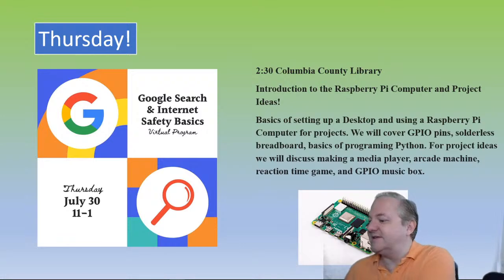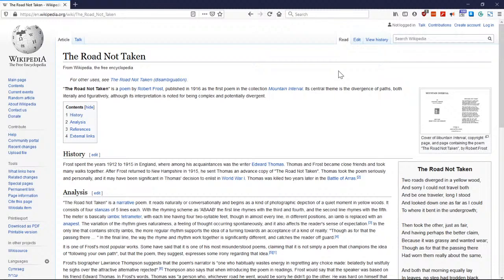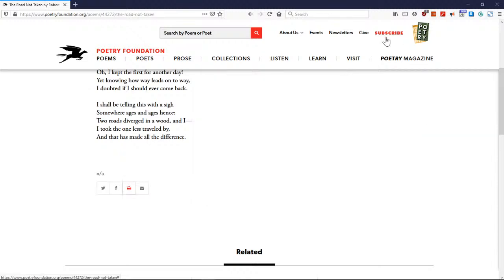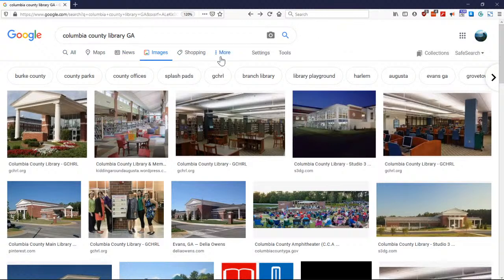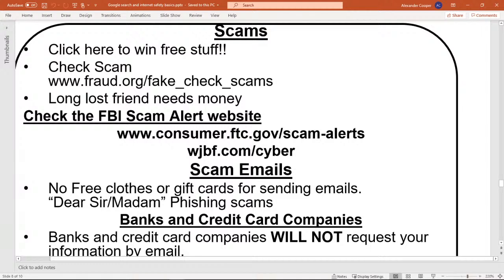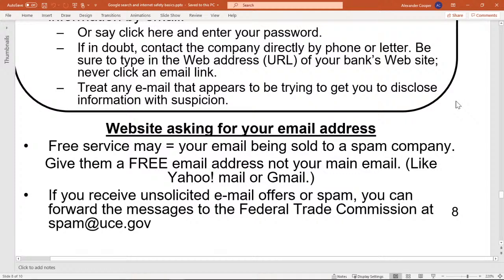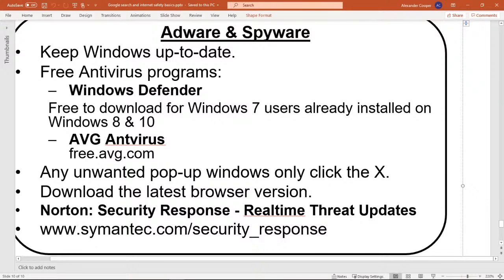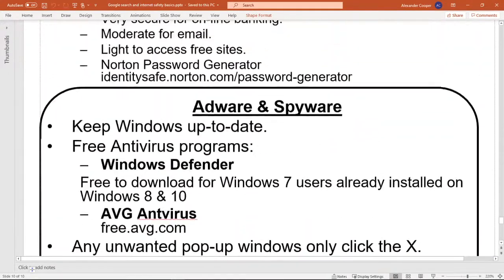Google search and internet safety basics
Learn the basics of how to use a search engine, internet scams, spotting fake news, and keeping yourself safe on the internet.
Presented by the Grovetown Library